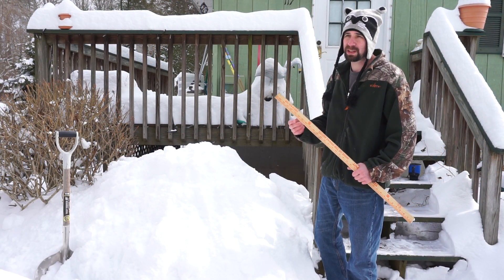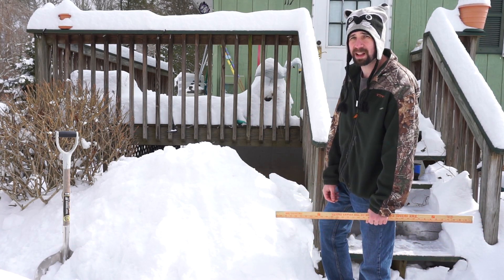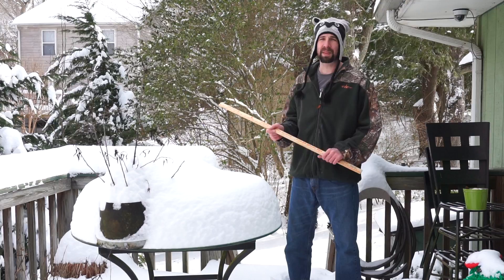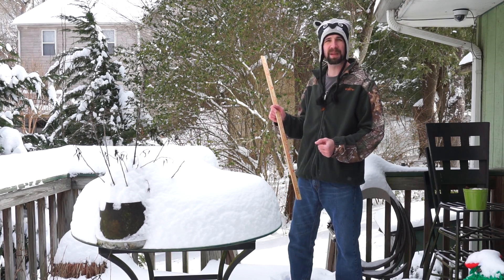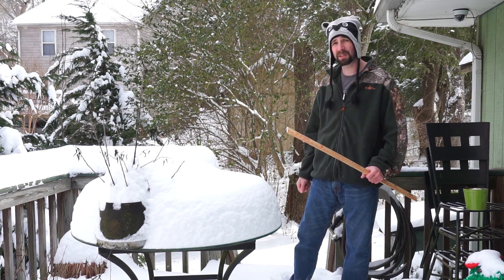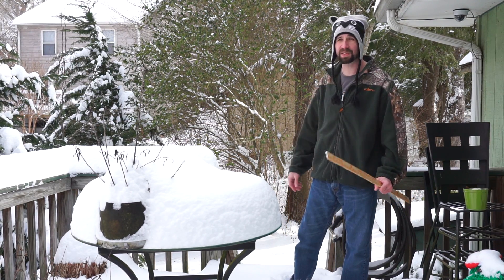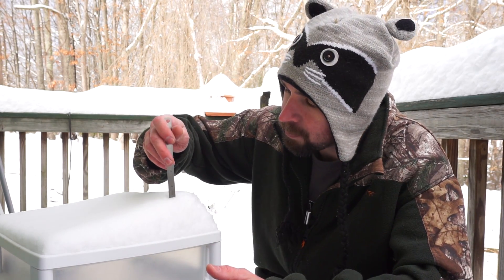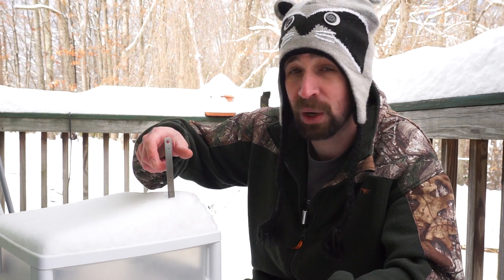How to measure snowfall depth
Learn the three main methods of measuring the amount of snow you have.